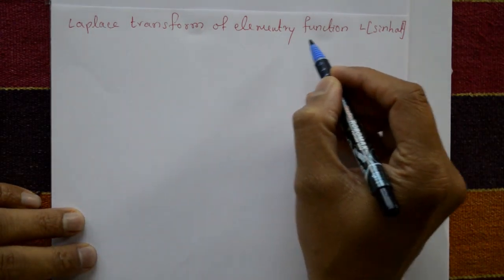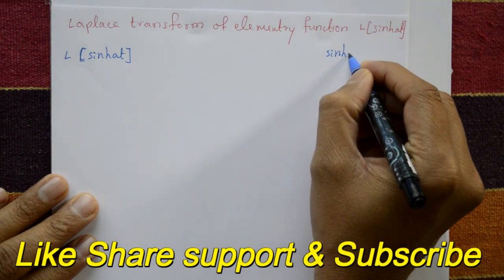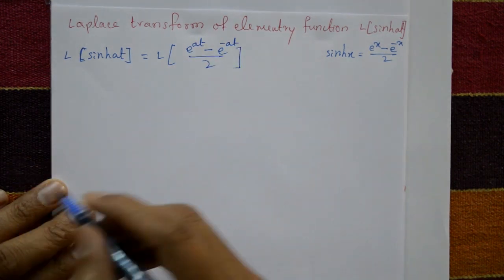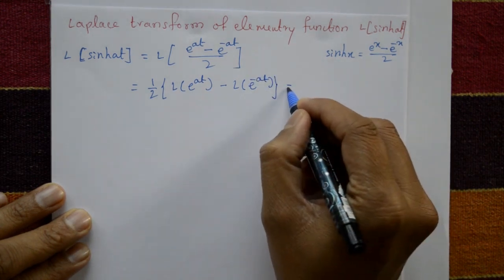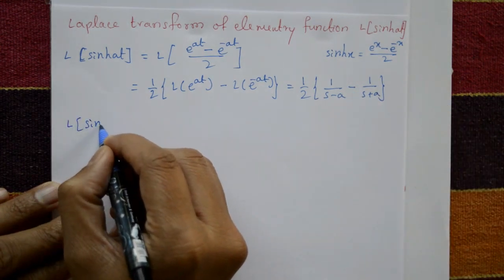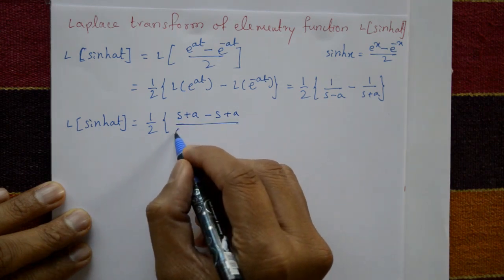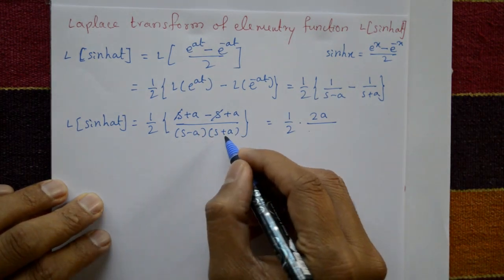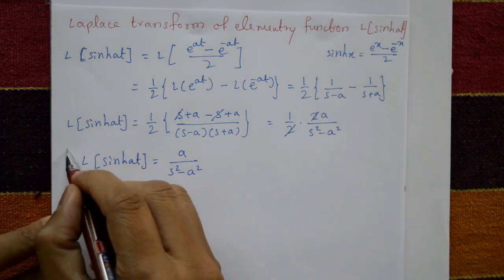How to solve Laplace transform standard function(PART-4) by easy maths easy tricks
In this video explaining fourth standard function of Laplace transform and this method is in vtu engineering maths 2 module-5 syllabus. One common application of the Laplace transform is in solving differential equations. By applying the Laplace transform to both sides of a differential equation we can often convert it into a simpler algebraic equation in the frequency domain. We can then solve this equation for the Laplace transform of the function and use inverse Laplace transform techniques to obtain the solution in the time domain.